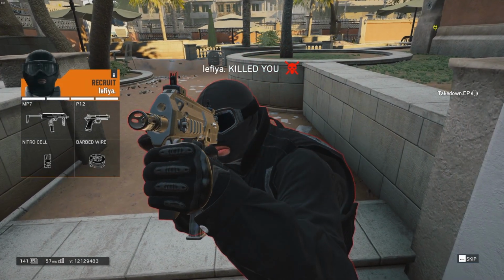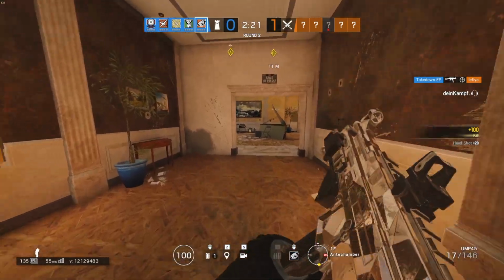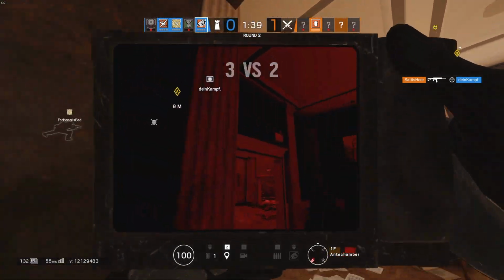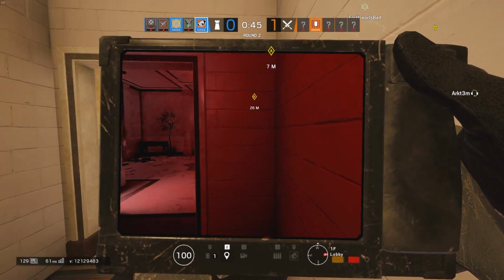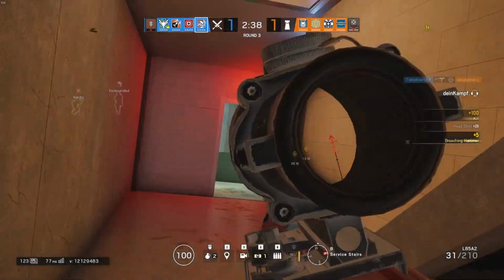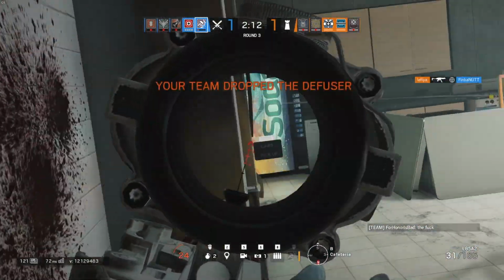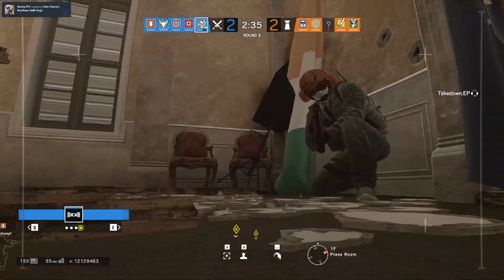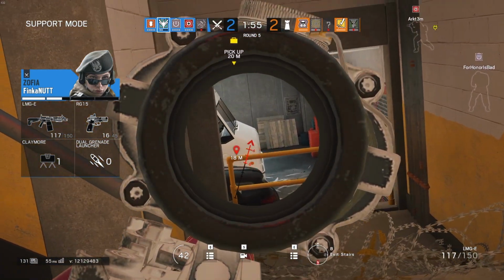The 1v4 Finishing Clutch - Consulate Full Game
Rainbow Six Siege Full Ranked Game